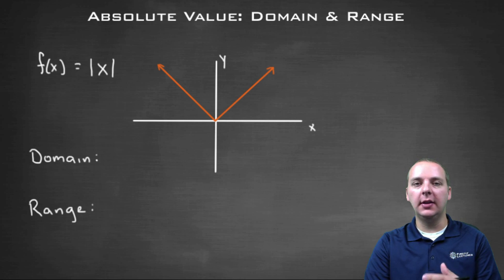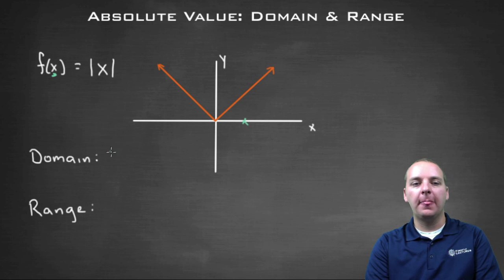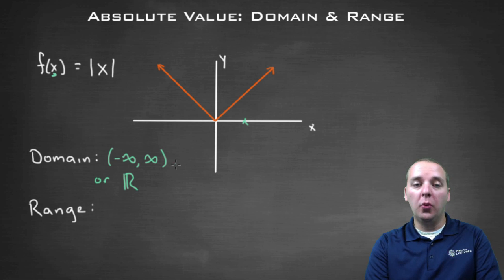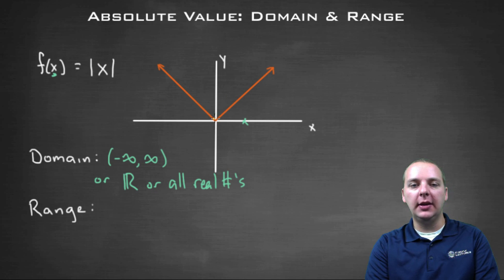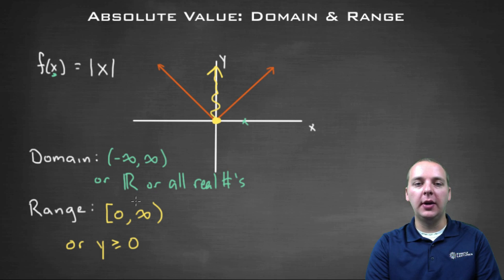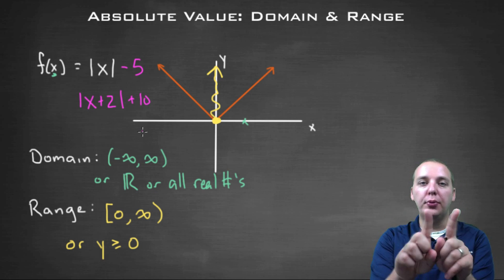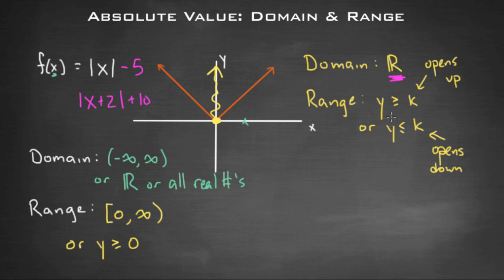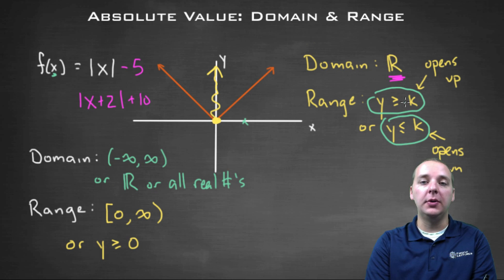Absolute Value Function - Domain and Range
If you enjoyed this video, take 30 seconds to find hundreds of free, helpful videos. No registration required! How to find the domain and range of an absolute value function.